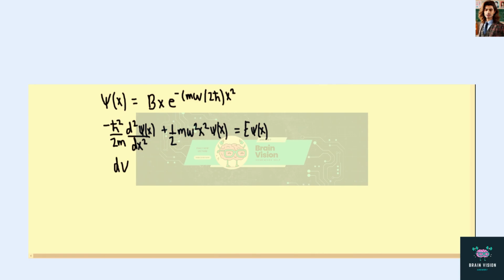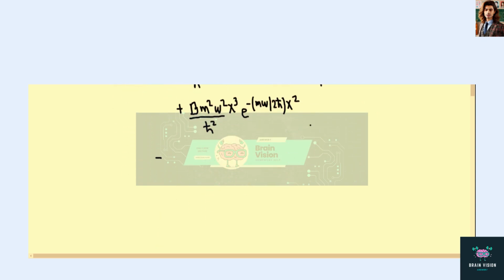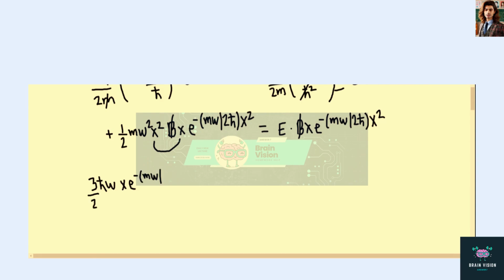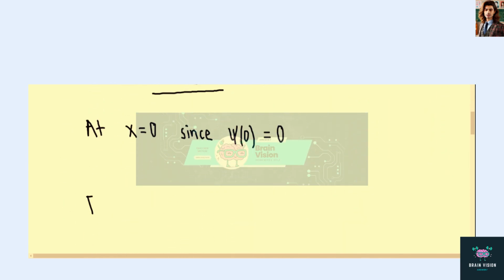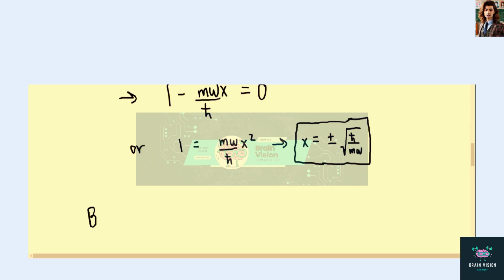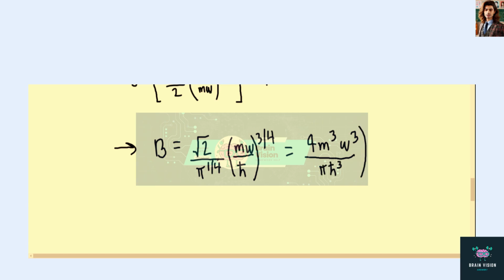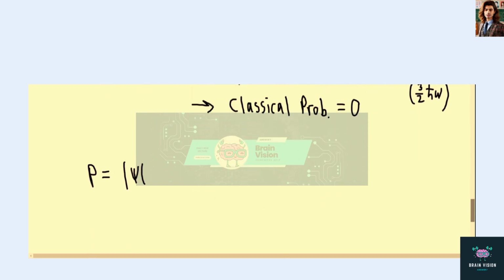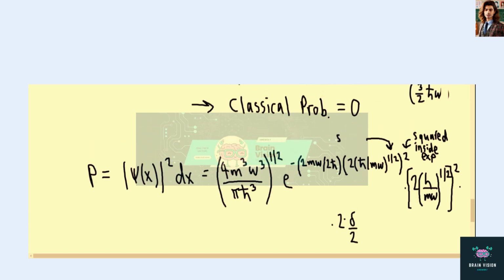The wave function is a solution to the simple harmonic oscillator problem. (a) Find the energy of th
The wave function is a solution to the simple harmonic oscillator problem. (a) Find the energy of this state. (b) At what position are you least likely to find the particle? (c) At what positions are you most likely to find the particle? (d) Determine the value of required to normalize the wave function. (e) What If? Determine the classical probability of finding the particle in an interval of small length centered at the position (f) What is the actual probability of finding the particle in this interval?